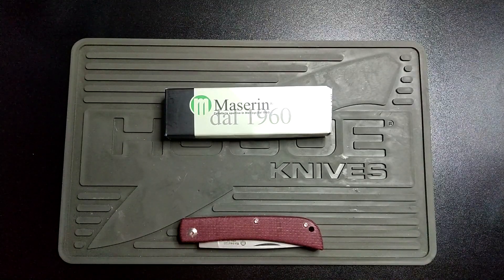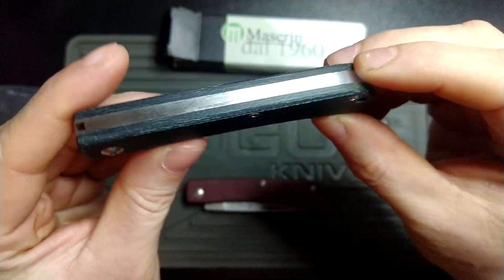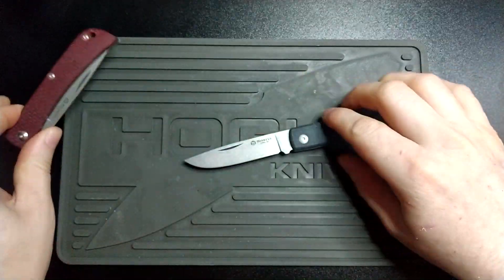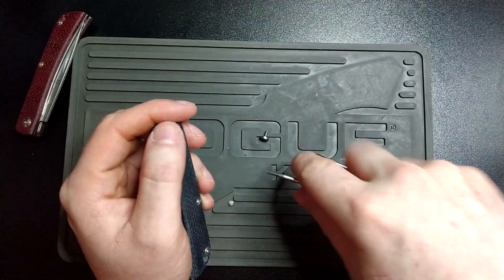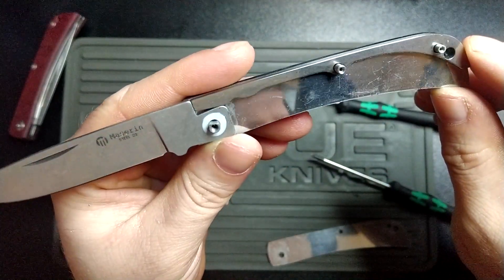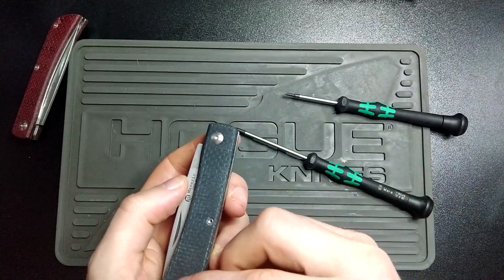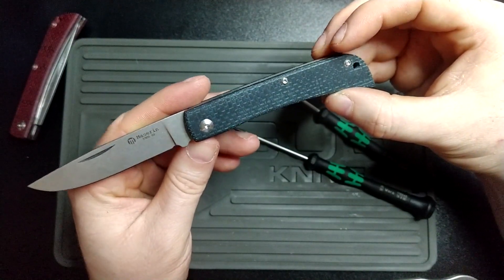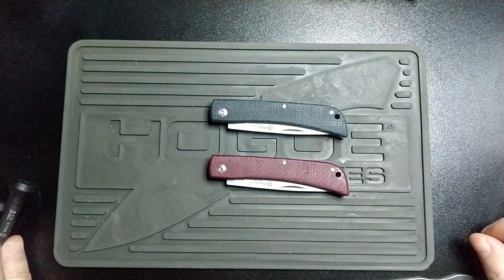Maserin Scout Disassembly & unboxing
I'm not a lawyer, check the law here and interpret it for yourself, this video does not constitute professional legal advice: